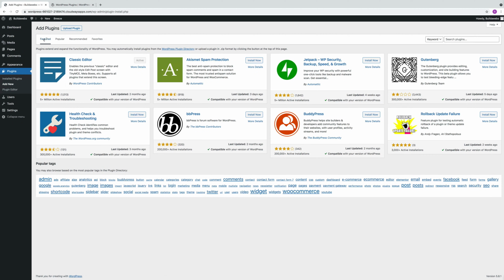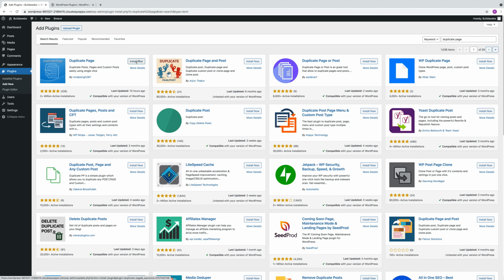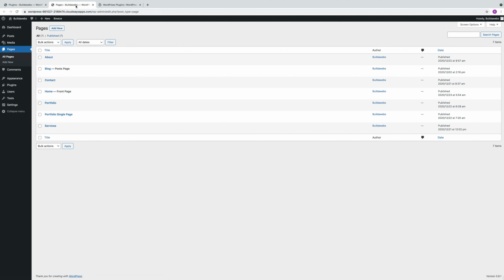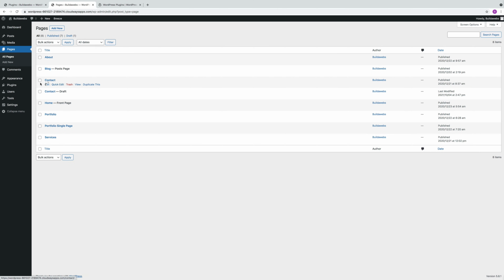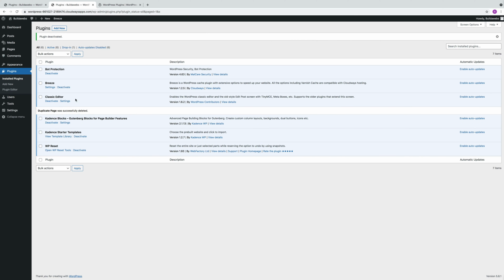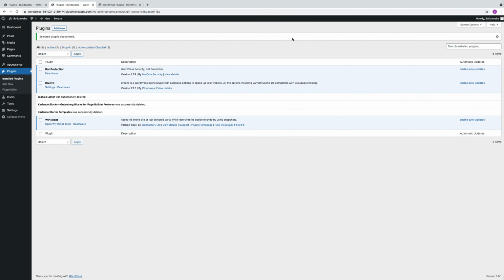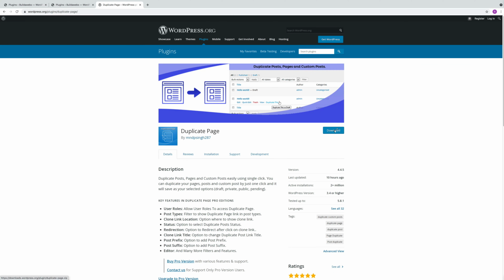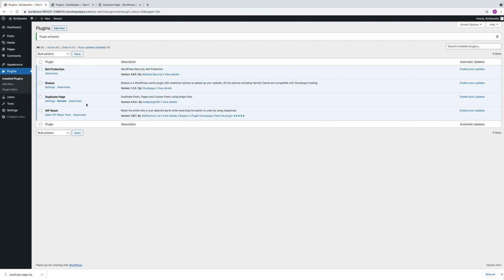How To Add Plugin To WordPress Website | WordPress Tutorial | Buildawebs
Learn how to add plugin to WordPress. How to install a WordPress plugin directly in WordPress and how to upload a plugin in to WordPress.

You can follow this tutorial step by step and learn how to install a WordPress plugins in two different ways in around 5 minutes.

What is a plugin?
A plugin is a piece of software that adds features and functionality to your website. There are around 60,000 free plugins on WordPress and many more paid plugins.

Think of a plugin like an app on a mobile phone, apps add additional features and functionality to your phone – plugins do the same to a website.

Two ways of how to add plugin to WordPress website;

Directly add plugin to WordPress, I will show you how to install, activate, deactivate and delete a plugin directly in WordPress

and uploading in to WordPress
The plugin of choice for this video is Duplicate Page which helps you duplicate pages and posts instantly

Time Stamps:

0:00    What is a plugin in WordPress
0:40    How to directly add plugin to WordPress
2:46    How to delete a plugin in WordPress
4:12    How to upload plugin to WordPress

How to directly add plugin to WordPress
To add plugin to WordPress, do the following;

Log in to the wordpress admin dashboard.
Hover over Plugins on the sidebar and then click on Add New and it will open up the Add Plugins Page.

How to search for a plugin in WordPress

Search for Duplicate Page in the search bar in the top right of the screen and click on the Duplicate Page Plugin and click on Install Now.
Then choose Activate and the plugin will then be live on the website.

How to deactivate a plugin in WordPress

When in the WordPress admin dashboard, hover over Plugins on the sidebar and then click on Installed Plugins and it will open up the Plugins Page.
Find the plugin (Duplicate Page) and click Deactivate.
The plugin will then be deactivated and no longer live on the website.

How to delete a plugin in WordPress

Firstly make sure you have deactivated the plugin and then select the plugin by ticking the box next to the name of the of the Plugin and then click delete and the plugin will be deleted from the website.

How to upload a WordPress Plugin

To add plugin to WordPress from outside of WordPress, do the following;
Click Download (Shown below) and the theme will download ready to be uploaded in to WordPress.
When in the WordPress admin dashboard, hover over Plugins on the sidebar and then click on Add New and it will open up the Add Plugins Page.
Click Upload Plugin and then click Choose File to upload the plugin you had downloaded earlier.
Then click Install Now and you will add plugin to WordPress.

How to activate an uploaded plugin?

After installing the plugin you will be met with the below message, click Activate and the plugin will be live on your website.